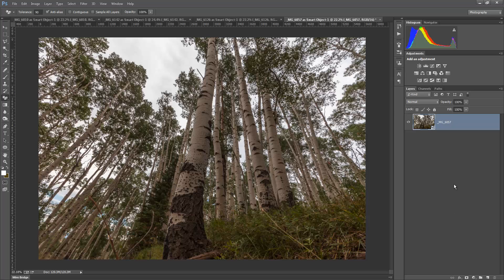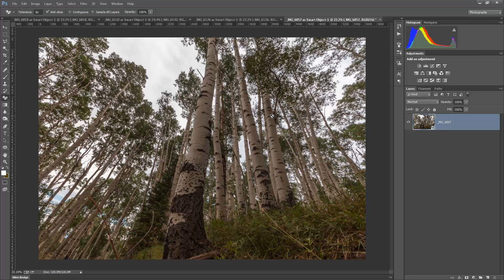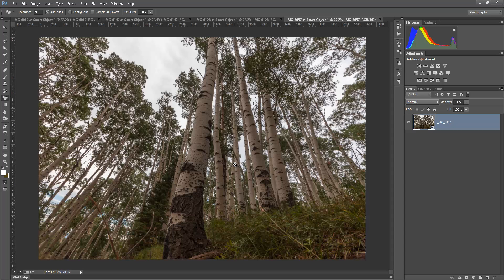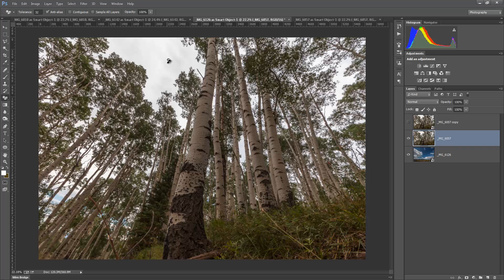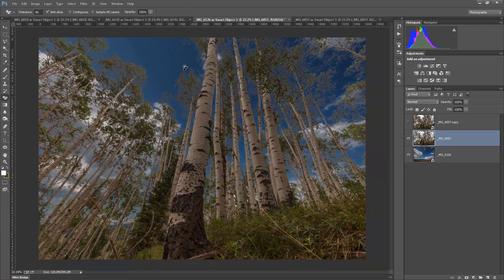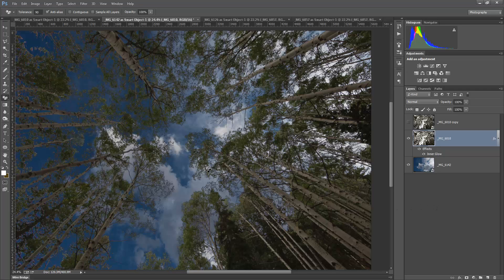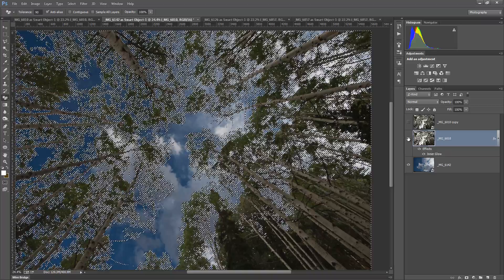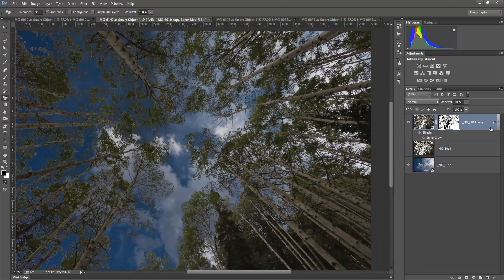One CLick Sky Replacement in Photoshop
In this video I'll show you how to replace a sky with one click of the mouse.